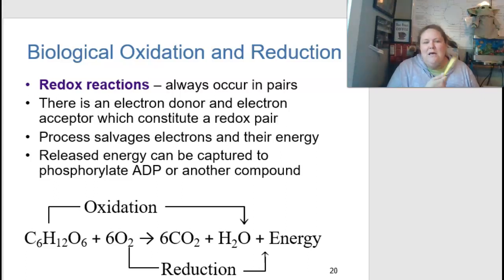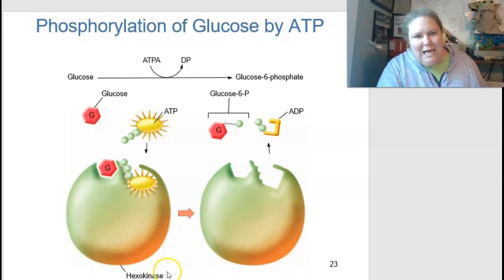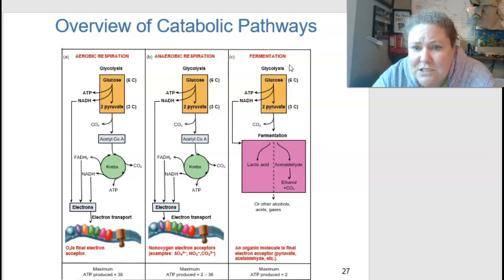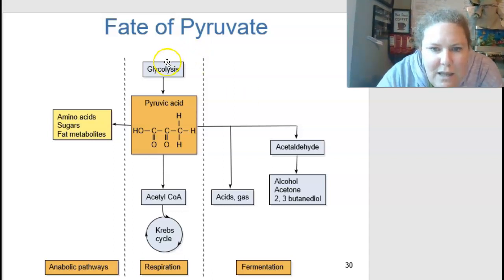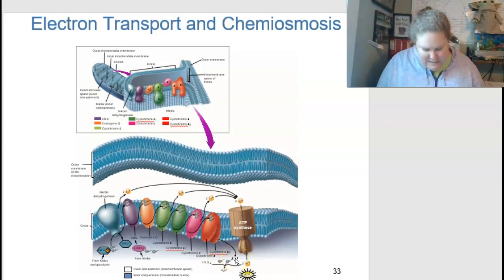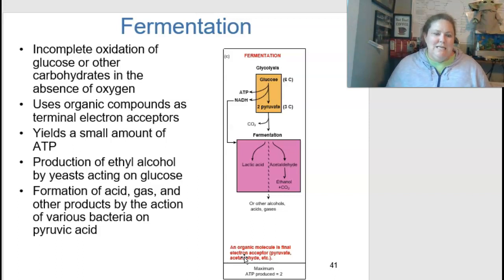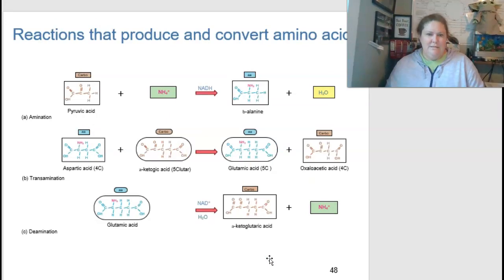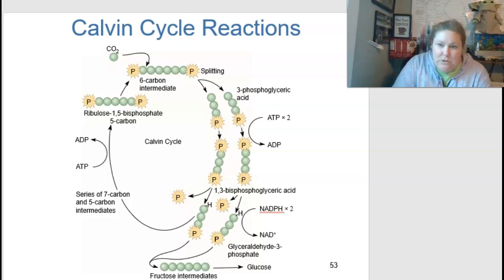Baker Micro Chapter 8 Part 2